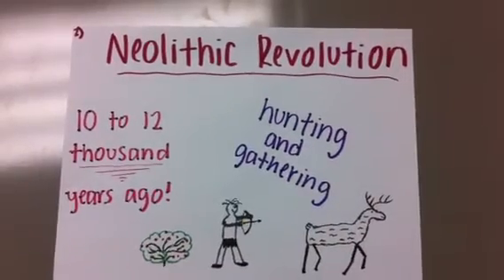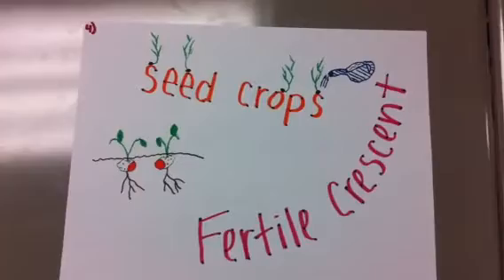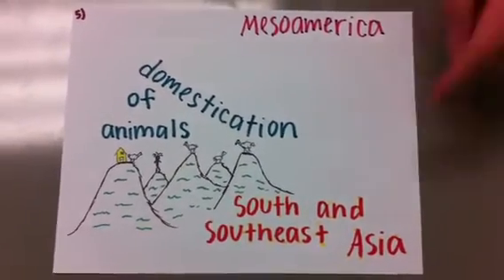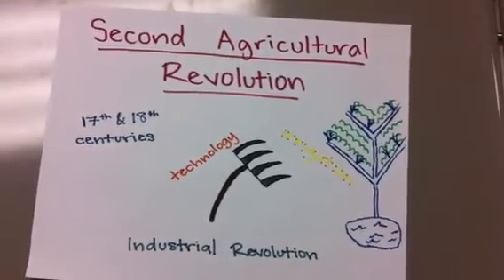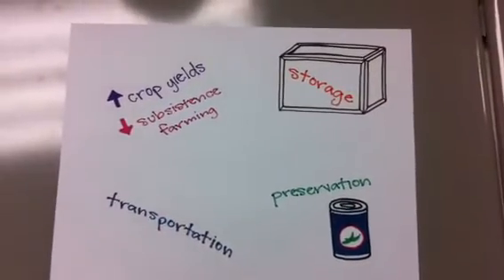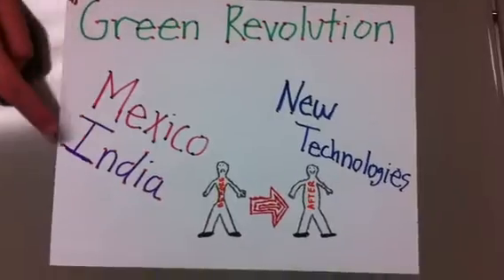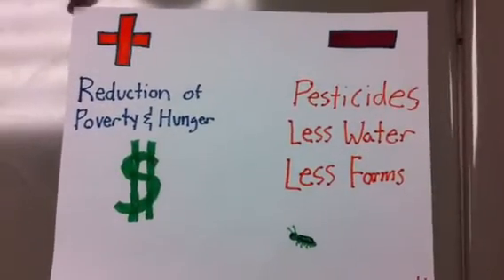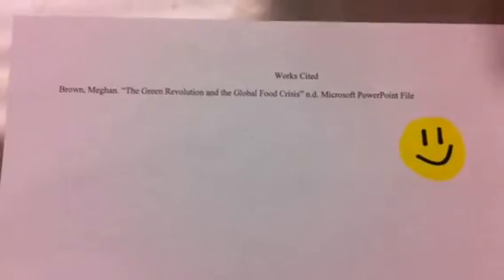3 Agricultural Revolutions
Mirren H, Kenny D, Mayumi Z, Bo K.
Ms. Brown period 2